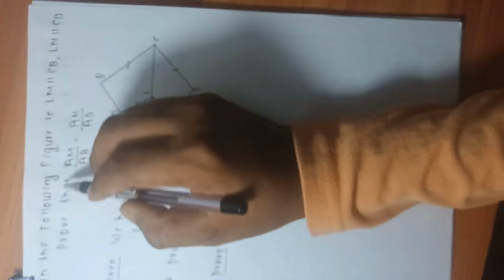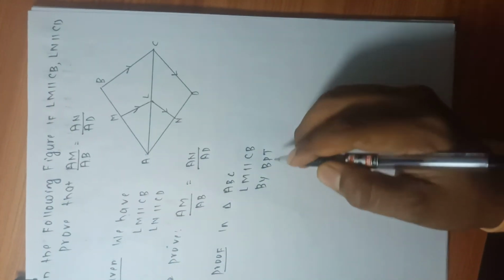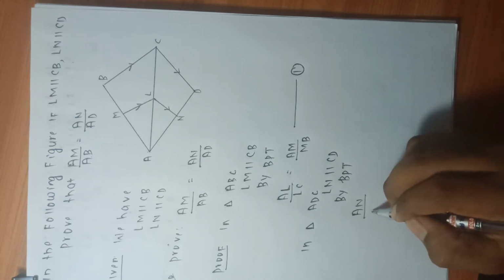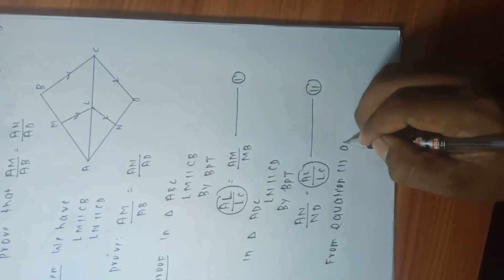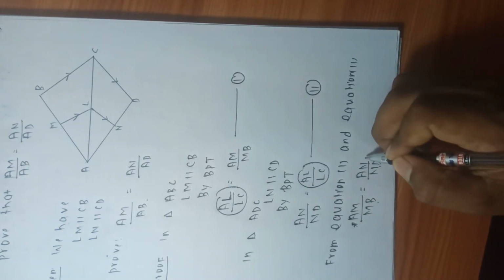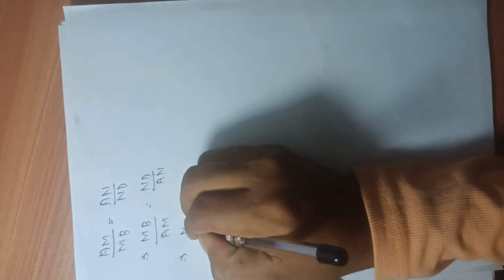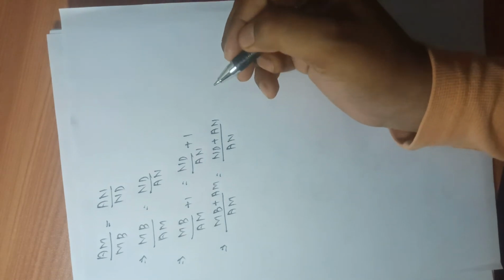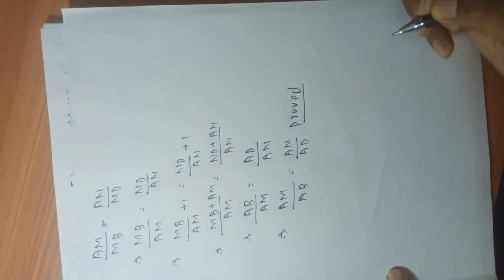Class X Maths NCERT Solutions Exercise 6.2 question no.2 Application of CBPT(Converse of Thales)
Chapter Triangles.
NCERT Solutions
Solutions of Exercise 6.2 of NCERT Maths class Ten ,Solution of Question no.2 of Exercise 6.2